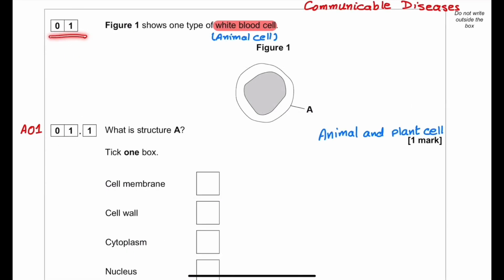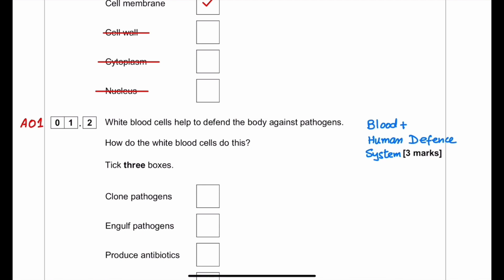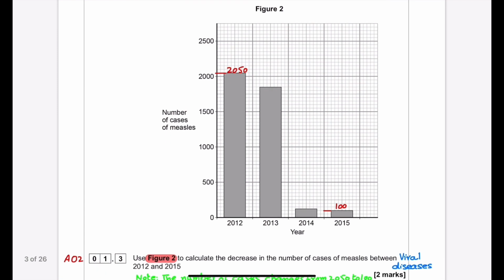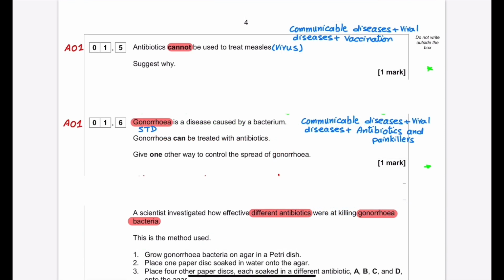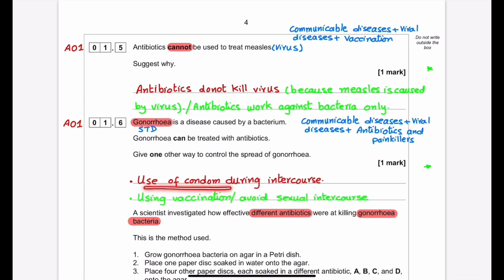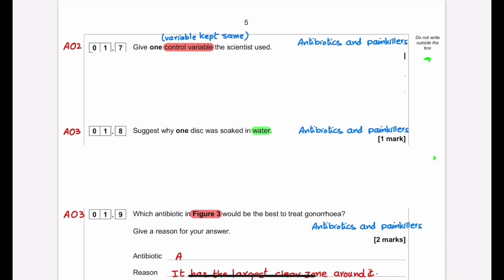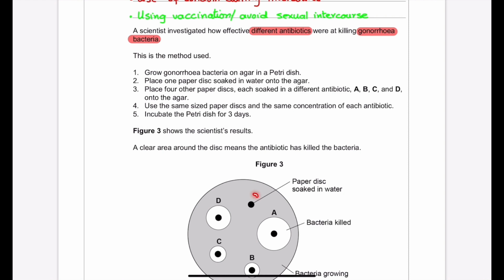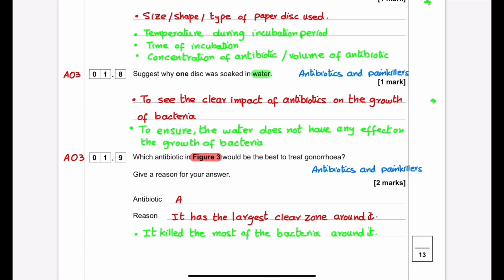AQA GCSE Combined Science Foundation Biology Paper 1F June 2018 Part 1 Q1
The video provides a comprehensive breakdown of the solution to Question 1 from the AQA Combined Science Biology June 2018 exam paper. This resource aims to support students in their exam preparation by offering clear explanations and guidance.